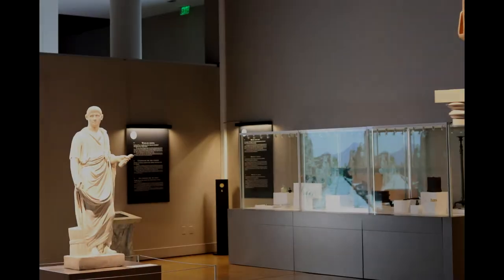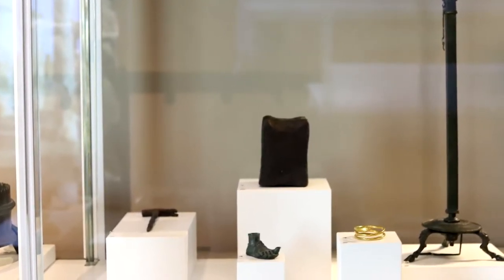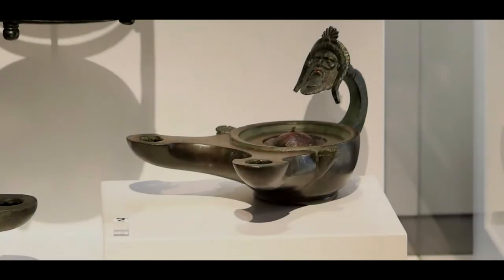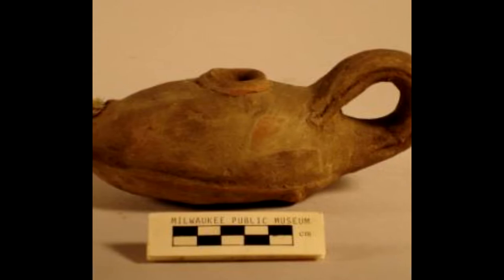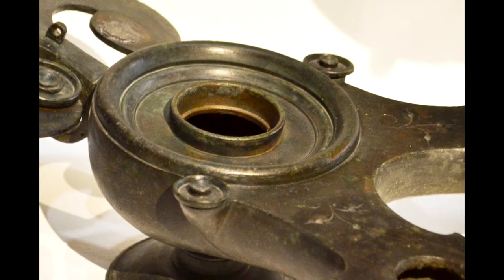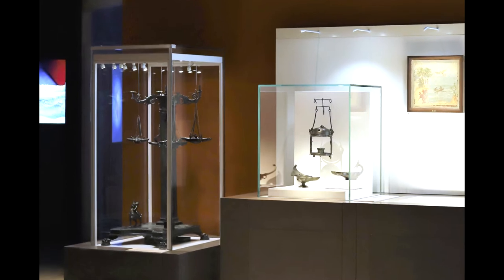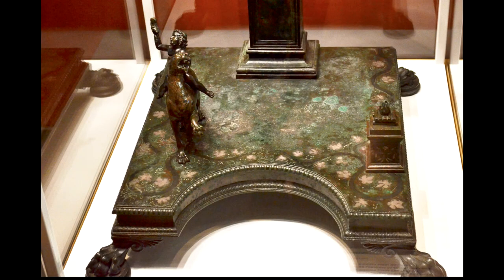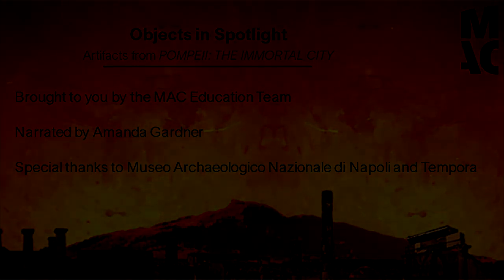Objects in Spotlight: Artificial Lighting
Ancient Romans had many ingenious ways of bringing light into their everyday lives. Learn how these examples of lamps from the "Pompeii: the immortal city" exhibit would have been used 2,000 years ago.